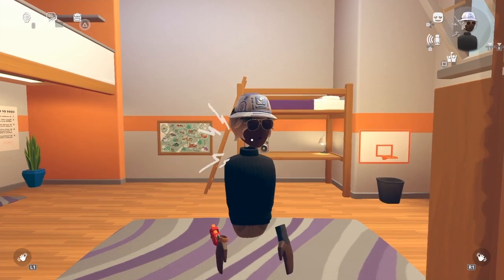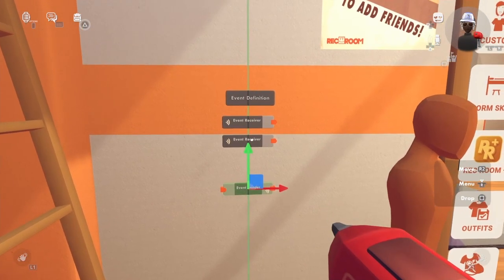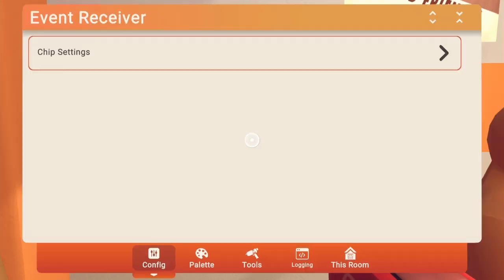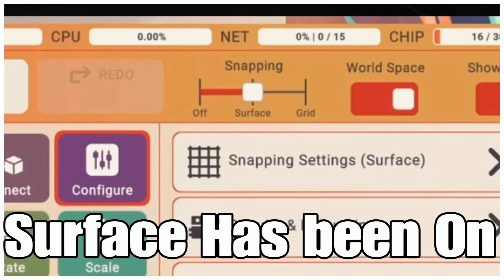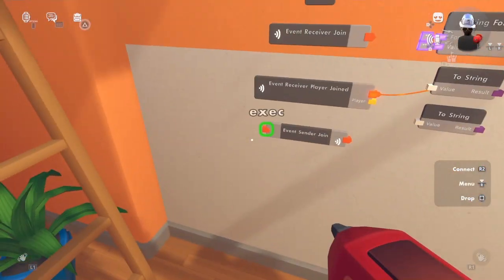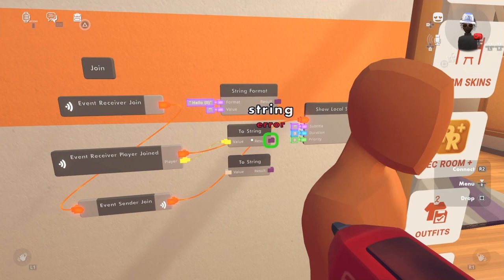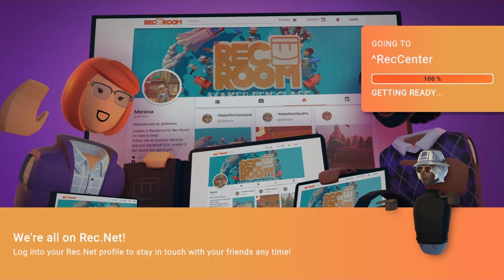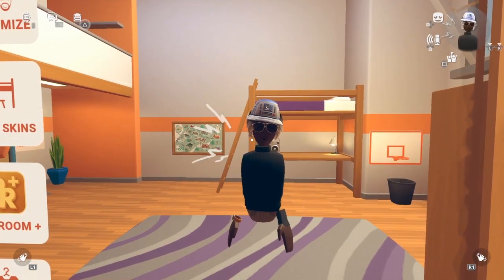How to Make A Join Message | Rec Room Tutorial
Sorry For Bad Qaulity